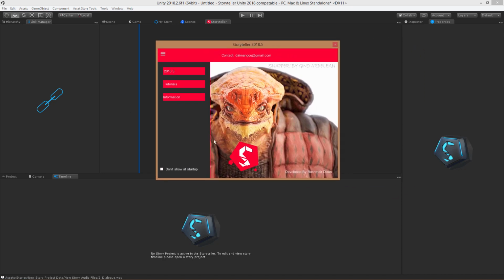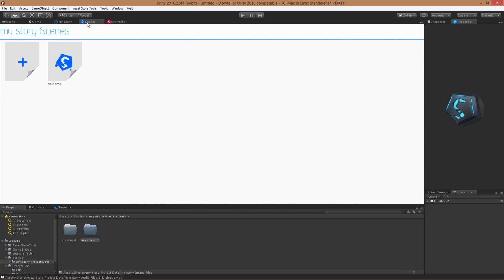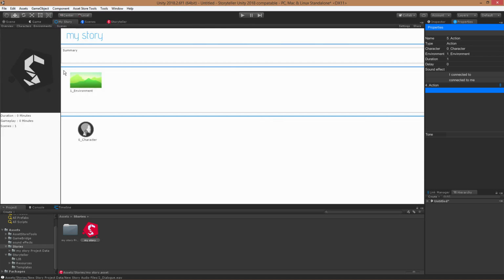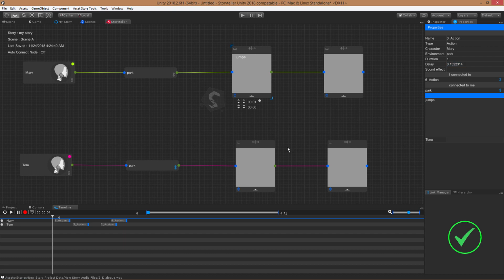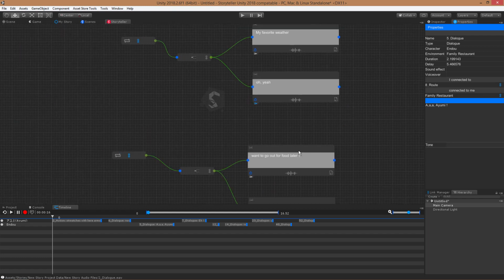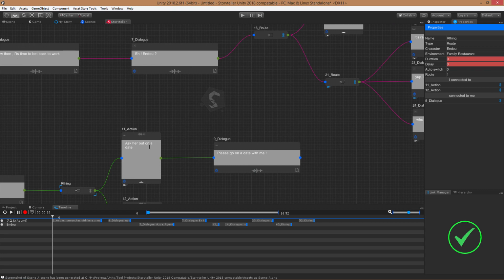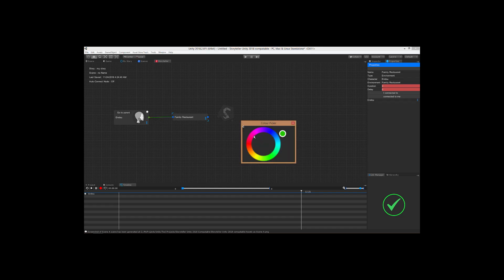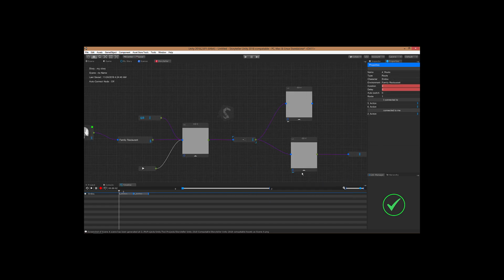Getting Started with Storyteller for Unity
Video 1 : Getting started with storyteller. In this video the very basic usage of storyteller is covered